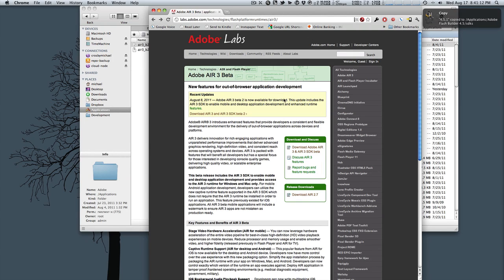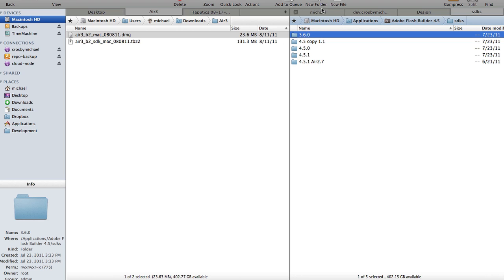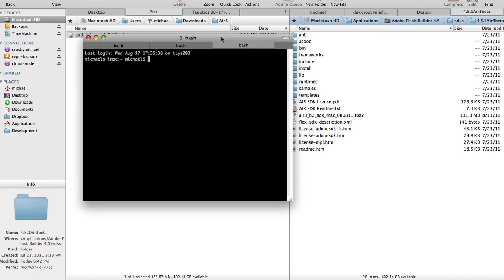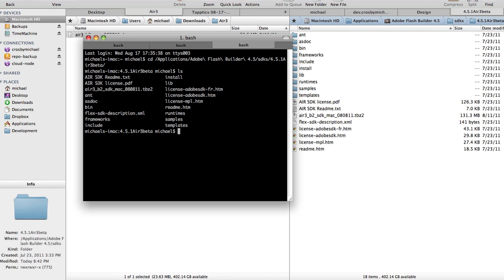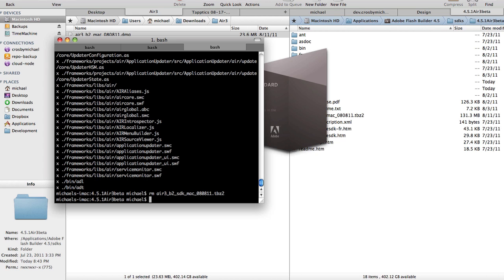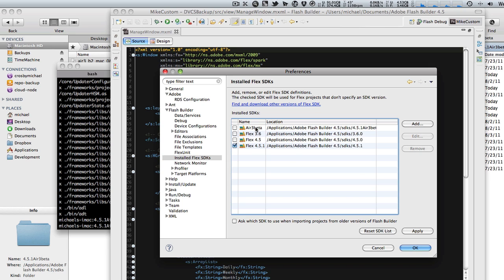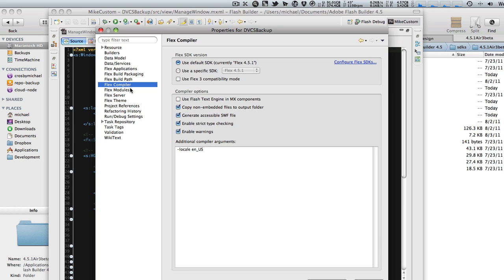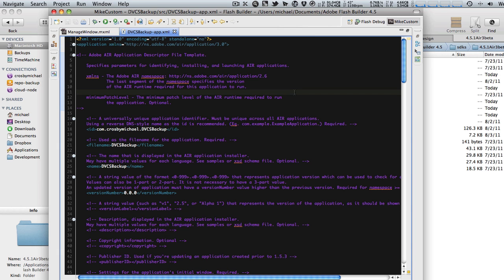Setup Adobe Air 3 beta for Flash Builder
How to install the new Adobe Air 3 beta sdk into your flex sdk and use it in a project.